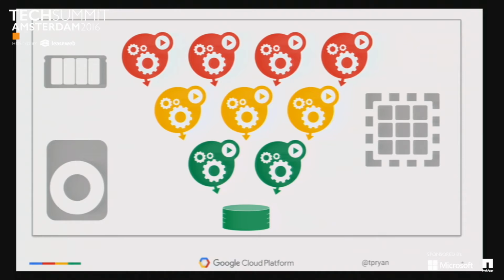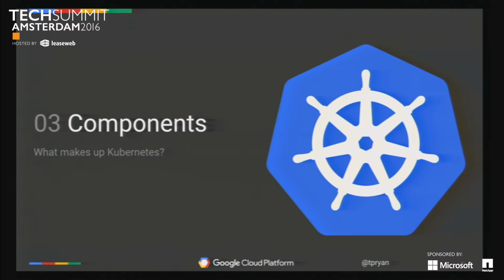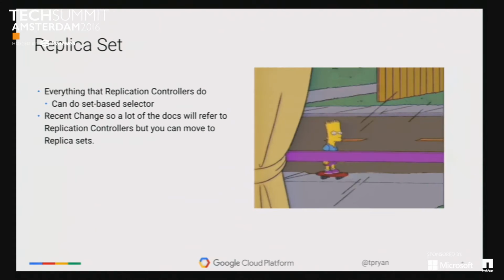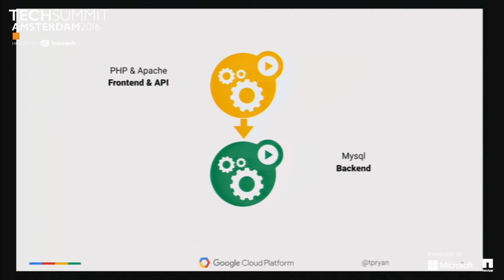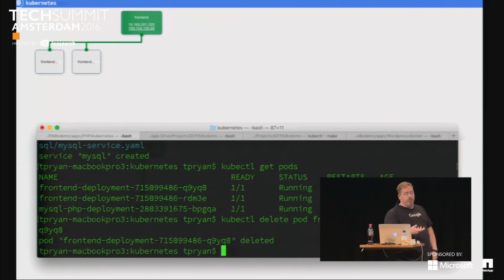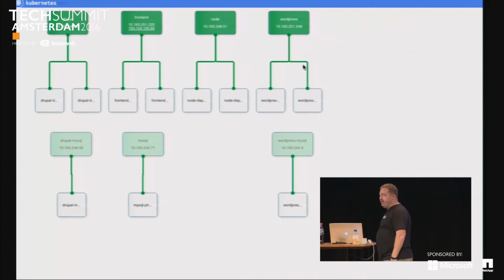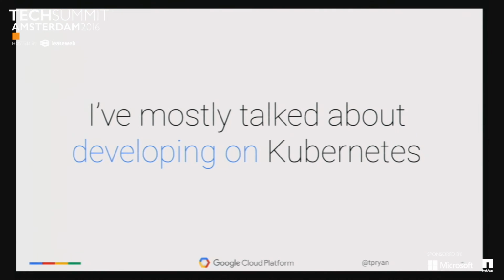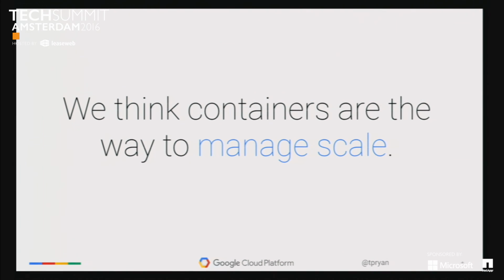Containing Chaos with Kubernetes, Terrence Ryan, LeaseWeb Tech Summit Amsterdam 2016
Okay, you've made the move to containers and can now write Dockerfiles for everything. How do you manage all of those containers?. Have you found that you traded managing individual machines for managing individual containers?
Kubernetes, an Open Source container orchestration engine, can be your answer. We'll explore Kubernetes and see how you can use it to run massive collections of containers that fix their own problems and allow you to move your setup wherever you need to be.